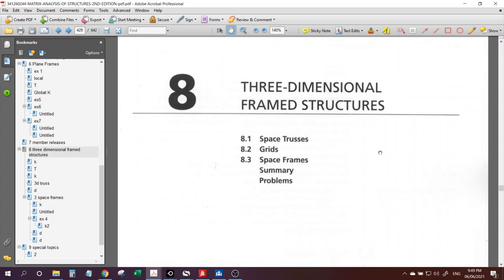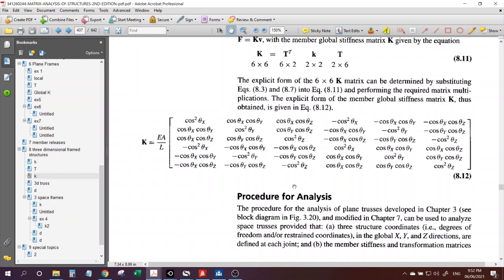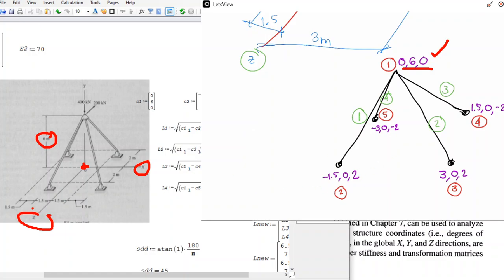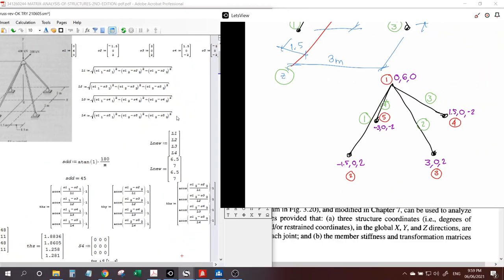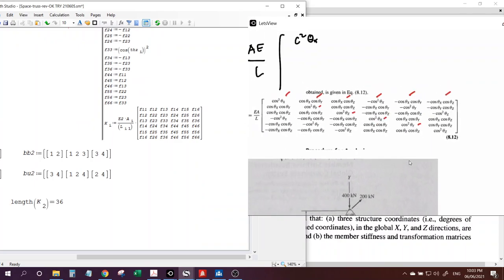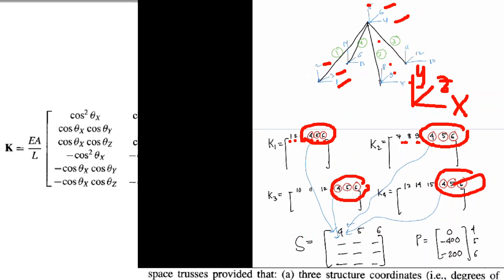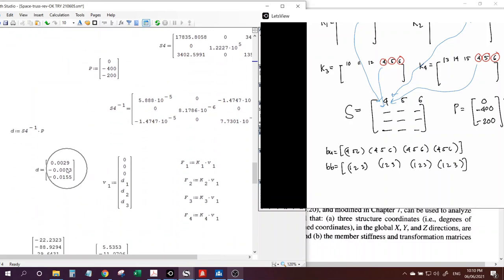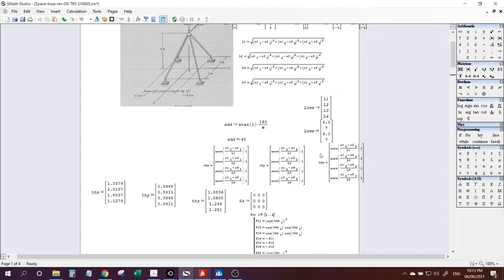3D space truss stiffness method